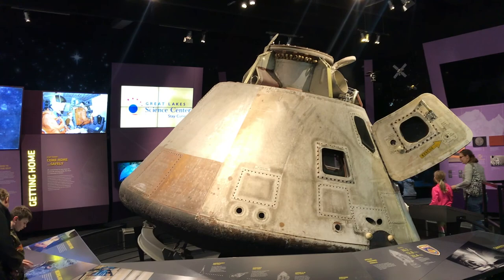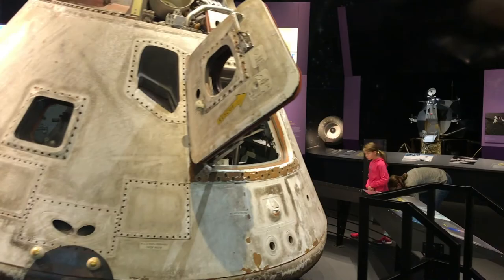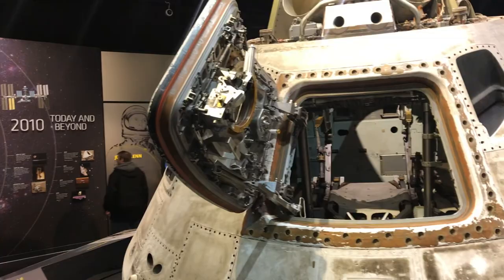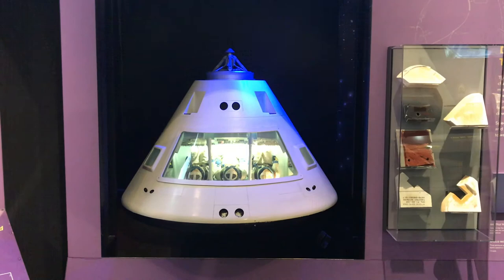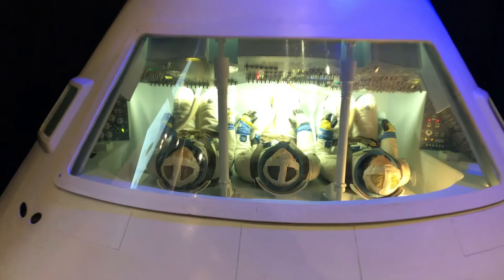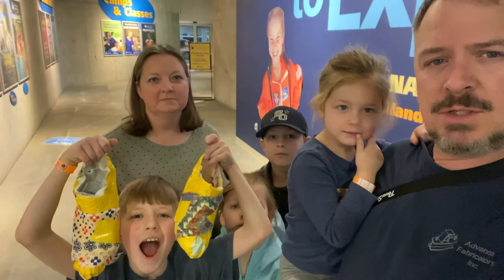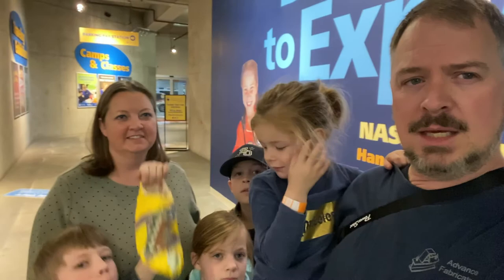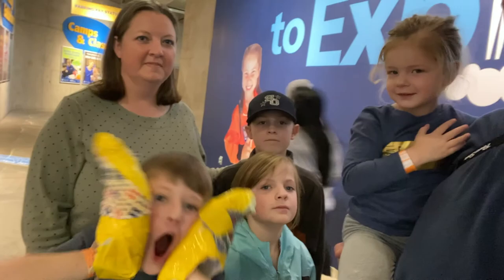Great Lakes Science Center in Cleveland, Ohio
The Great Lakes Science Center in Cleveland, Ohio is located in a beautiful spot.  It sits right on Lake Erie and has some amazing views.  It's also right next to the Rock & Roll Hall of Fame.  This area would be a great place to spend a whole day, but we were on a mission to try to visit as many science centers as we could.
We decided to put our Kentucky Science Center reciprocal membership to the test and see if we could visit 7 science centers in Ohio over a 4 day period.  On day 1 we started out in Dayton, Ohio, and visited our first museum - the Boonshoft Museum of Discovery.  We also visited a bonus museum - the National Museum of the United States Air Force, both of which are in Dayton, Ohio.
On Day 2 we ventured out with the hope of being able to visit 3 science centers before closing time.  Our first stop was the Great Lakes Science Center in Cleveland, Ohio.
We parked in the garage and made our way to the ticket counter where we showed our Kentucky Science Center member card and received 6 FREE tickets to enter the museum.  Without our reciprocal membership, admission for our family of 6 would've cost us $89.70.  That's almost the cost of our Kentucky Science Center membership, which was $97.  So far we've saved $164.70 in admission fees from just the first two museums.
Make sure you pick up a map at the ticket counter.  You can see what exhibits they have and decide which ones your family is interested in visiting.  The map also has a list of what the Dome theater schedule is for the day as well as the live demonstration schedule.
We decided to start in the NASA Glenn Visitor's Center.  The Living in Space gallery features exhibits where you can learn what life is like on the International Space Station.  Learn how astronauts sleep and go to the bathroom, and see what types of food they eat.  My kids liked seeing some of the food on display, and seeing how it looks a little different than what we typically eat.
There's also a REAL Apollo command module on display that was used in the Skylab 3 space mission.  You can see the module, which traveled 26.5 million miles in space.  There is also a smaller mockup where you can see what it would've looked like with the astronauts sitting inside.
In the Cleveland Creates Zone there are a lot of hands on exhibits for you to explore.  You can make your own light sculptures using rods connected to a light table, or you can create a parachute and watch what happens when you drop it.  Cullan's favorite part of the Cleveland Creates Zone was the Shoe Cobbler and Hat Maker Pod.  In this area you can make your own shoes or hat using various materials such as duct tape, socks, paper and fabric.  Cullan made a pair of shoes that resemble Dutch wooden shoes.
The Science Phenomena exhibit is on the second floor and has a lot of great interactive exhibits for kids (and adults) of all ages.  There were lots of exhibits where you could explore with sound.  There was a pipe organ where you could hit the pipes to make different sounds.
Silas, Micah and Hadassah all took turns on the Bridge of Fire.  A Van De Graff generator creates a field of static electricity, and kids are allowed to come up 4 at a time and stand on the Bridge of Fire.   A staff member gives you a pom pom to hold and as they turn on the machine the strands of your pom pom will start to rise.  We were hoping Hadassah's hair would rise too, but it didn't work like we thought it would.  There's a mirror so that you can see what is (or isn't) happening to your pom pom and hair, and everyone else's.  You have to keep one hand on the silver cylinder, and try not to touch anyone else.  If you remove your hand and touch someone else you'll get a shock.
The Plasma ball is always a favorite.  There's just something mesmerizing about touching the ball and watching the light be drawn to your hand.

The Polymer Funhouse is an area on the second floor that is designated for children 7 and under.  It's actually a pretty large area.  There's a place for the kids to run around and climb, and lots of things to interact with.  Micah and Hadassah enjoyed the ball pit.  You put the balls into a bucket and turn a lever and watch them go up and fall into a large bucket where they will be released back into the ball pit below.
When we were there the temporary exhibit on the bottom floor was the Curiosity Carnival.  There were some really neat exhibits that we'd never seen before.  Micah enjoyed trying some carnival games, and the boys enjoyed the optical illusions.  Rob and Silas also enjoyed the air drum.